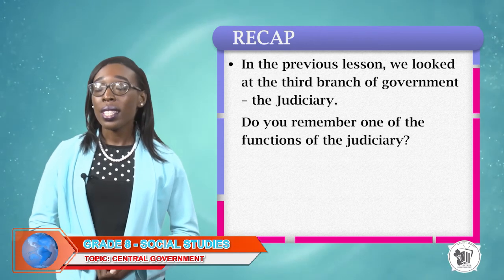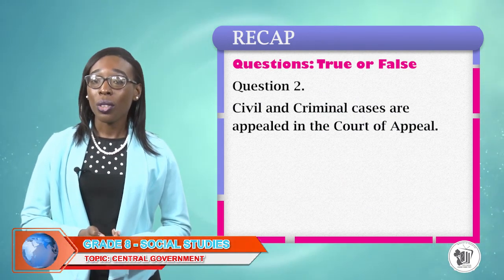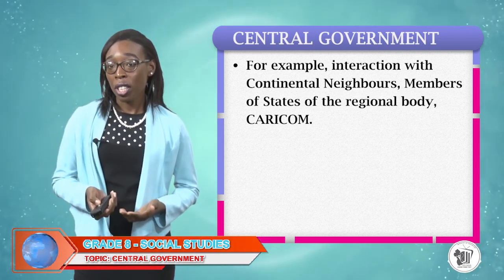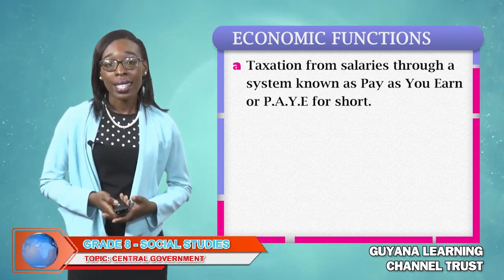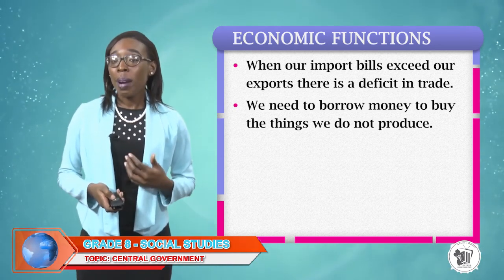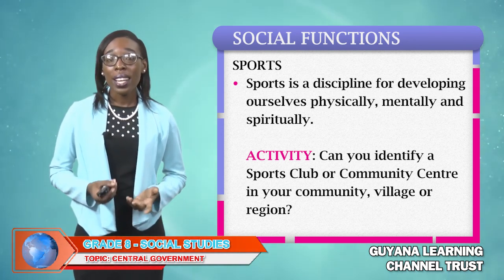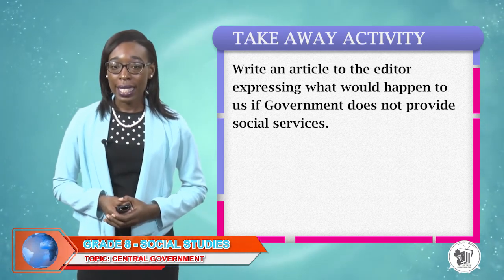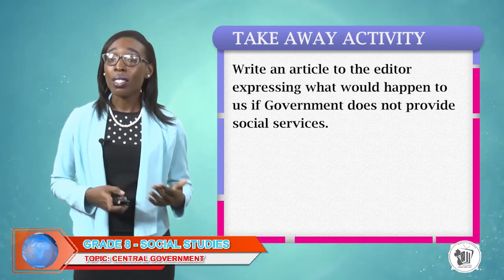Social Studies - Grade 8: Central Government